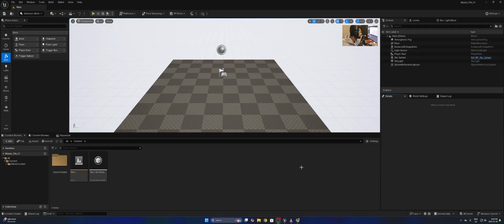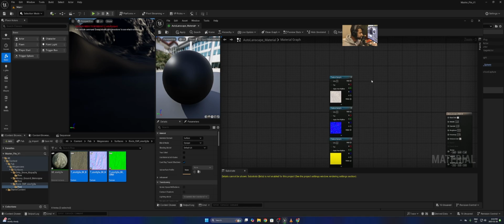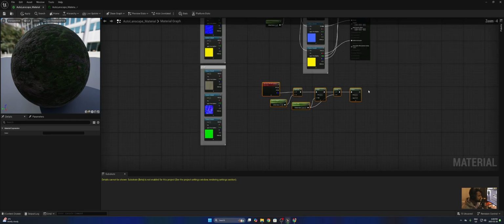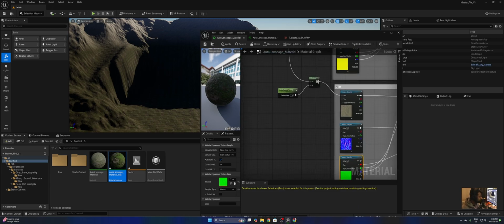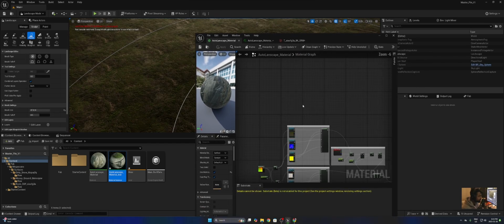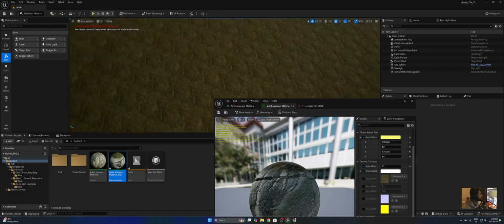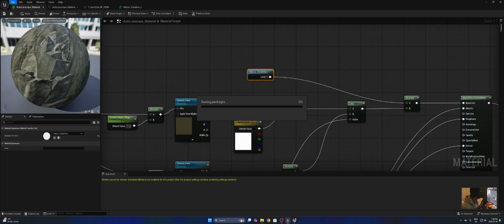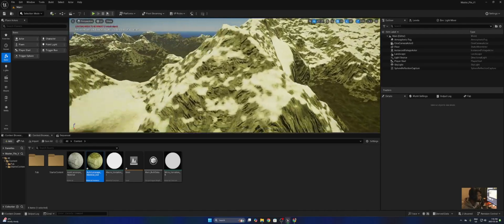Unreal For Everyone: Basic Auto landscape Material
Unreal For Everyone: Basics of Auto Landscape Material in Unreal Engine

Welcome to Unreal For Everyone! In this tutorial, we'll break down how to create an Auto Landscape Material in Unreal Engine using Blend Material Attributes and slope angle detection. This technique allows you to automatically apply different materials based on terrain angles, making your landscapes look more natural and dynamic with minimal manual painting.

You'll learn:
✅ How to set up Blend Material Attributes for efficient material blending
✅ How to use slope angle detection to apply materials automatically
✅ Best practices for optimizing your landscape materials

This is just the beginning! In future videos, we’ll build upon this by adding Runtime Virtual Texturing (RVT), Triplanar Projection, procedural grass, and other assets to create even more powerful and flexible landscapes.

By the end of this video, you'll have a functional auto landscape material that enhances your Unreal Engine projects with procedural texturing!